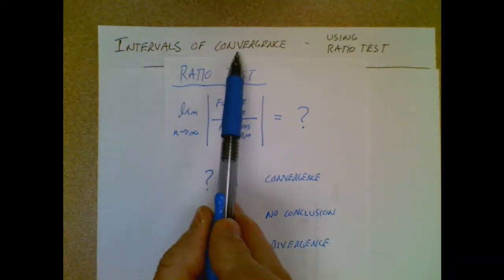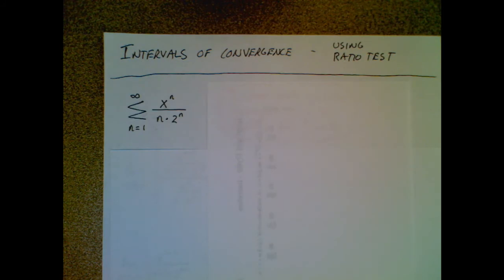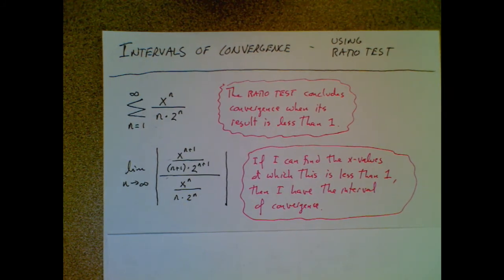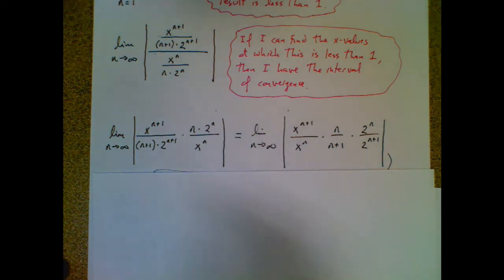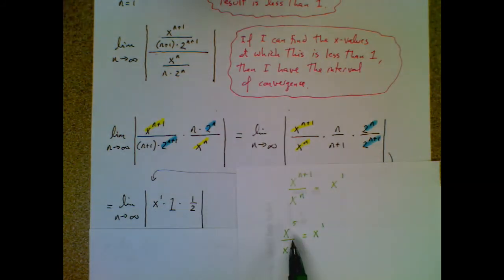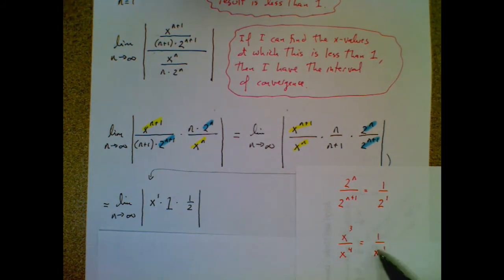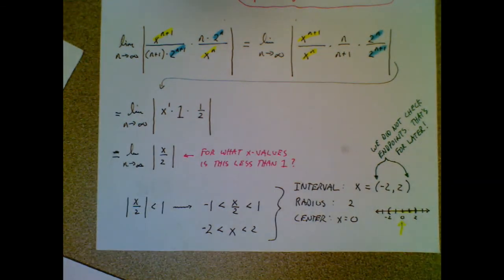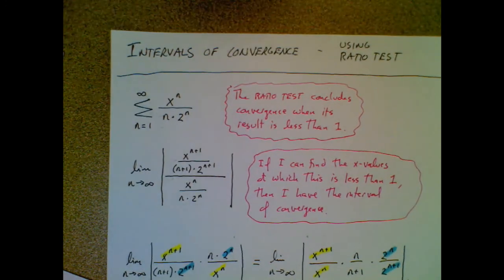Intervals Of Convergence Intro With Ratio Test